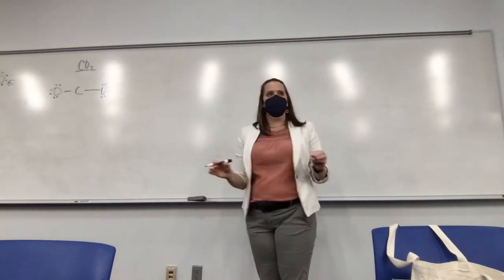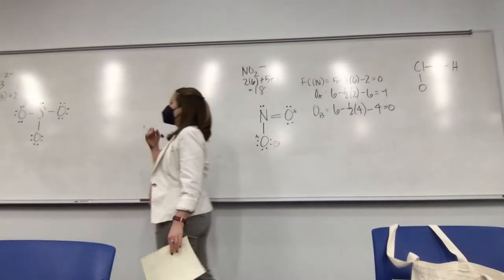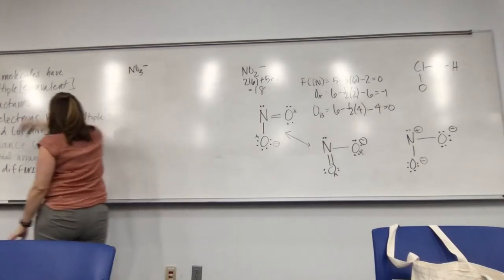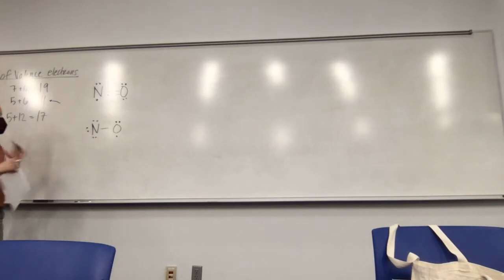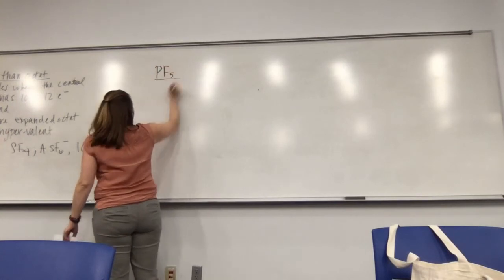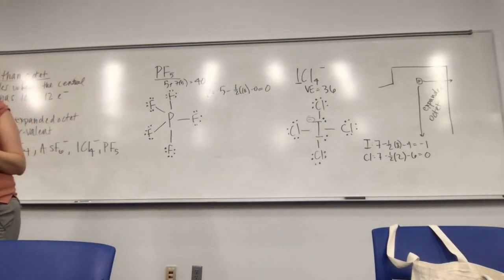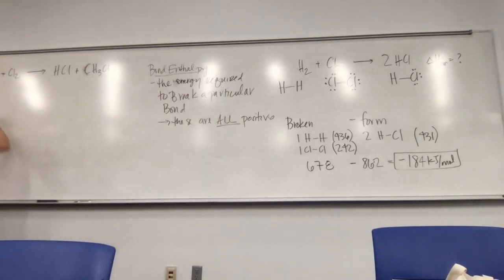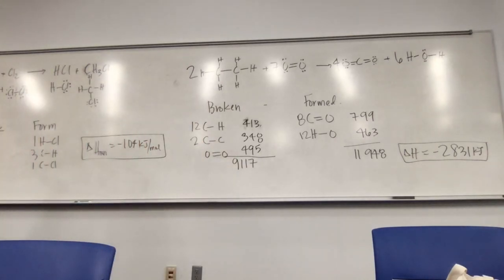Lecture 24 Fall 2021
We completed Chapter 8